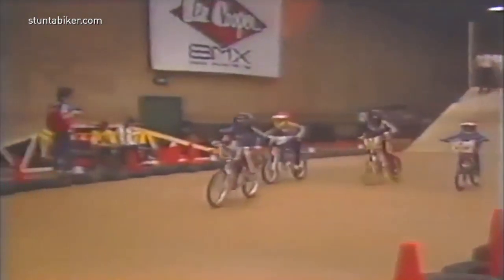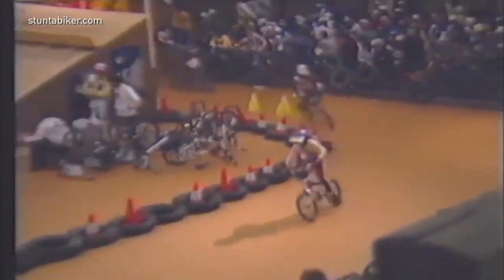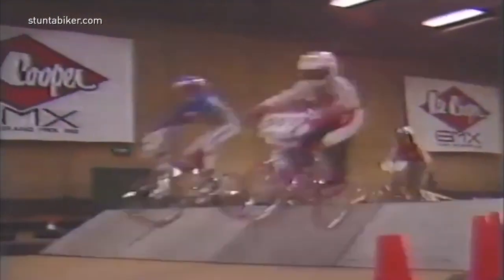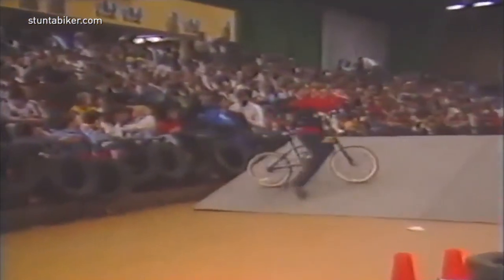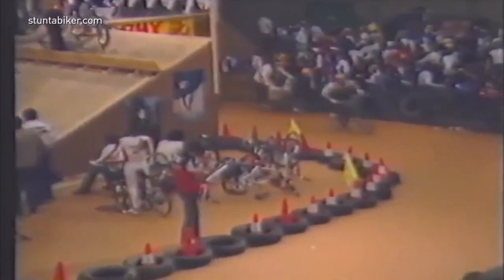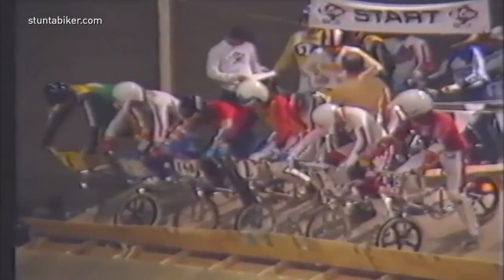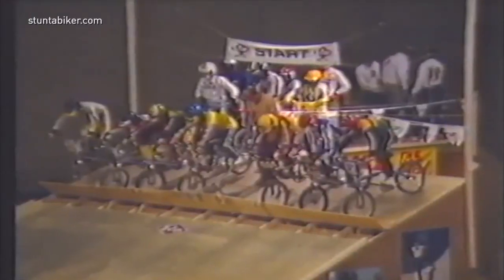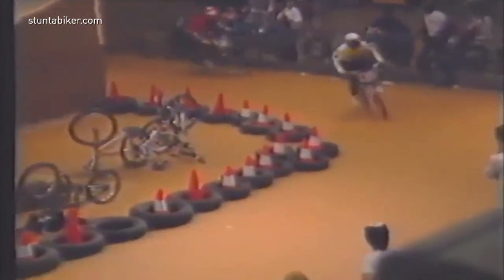Indoor BMX In 1983 'Like Racing On Ice!'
Indoor BMX In 1983 'Like Racing On Ice!'  @stuntabiker

Way back in 1983, The Lee Cooper Grand Prix at Picketts Lock Centre in London was a big deal for many reasons! Indoor Racing & Freestyle together for the first time, and World Record attempts for Wheelie & Bunny Hop competitions. It was also the last time Tim March & Andy Ruffell worked together as they teamed up to commentate on the 1 hour recap video produced after the show. Andy Ruffell came away with the UK bunny Hop Record

➡️ The Stuntabiker Channel is a journey back to the 80s & 90s. It’s the world’s greatest library of Old School BMX Racing and Freestyle videos. Our Channel Features over 1,000 videos of legendary BMX Racing & Freestyle riders.